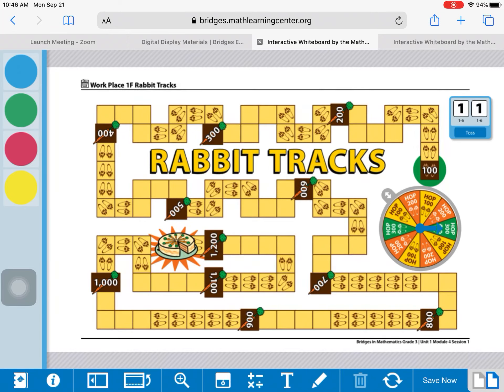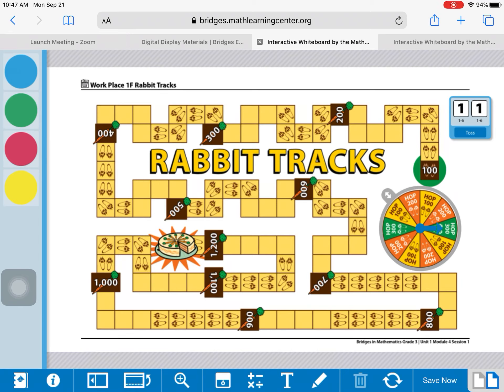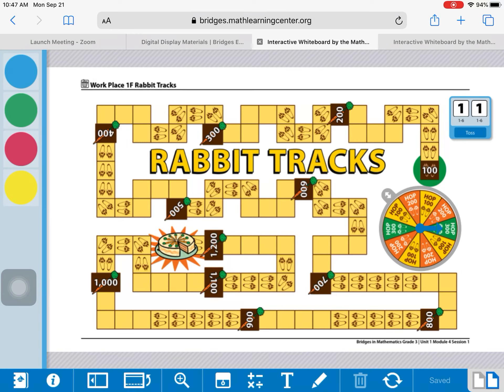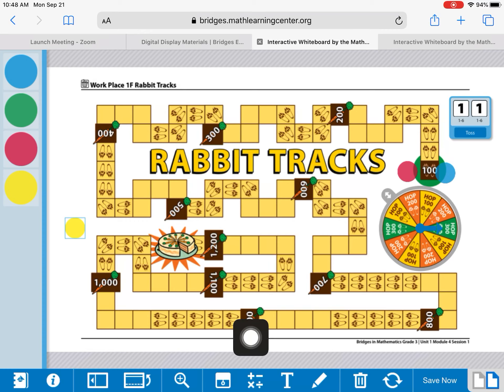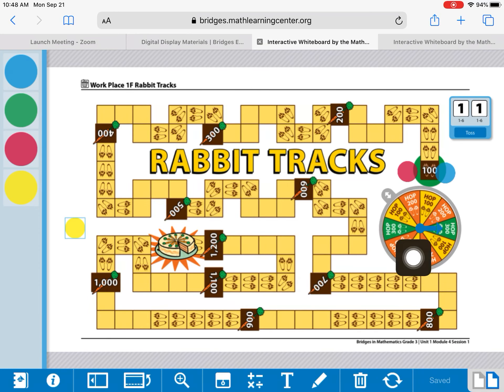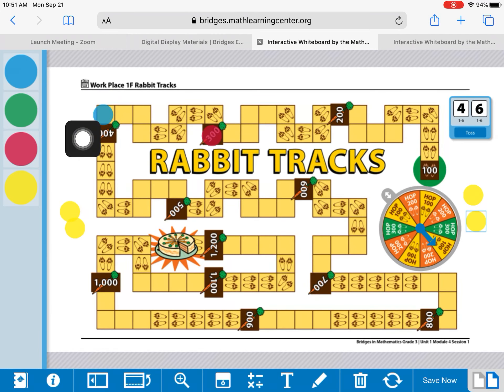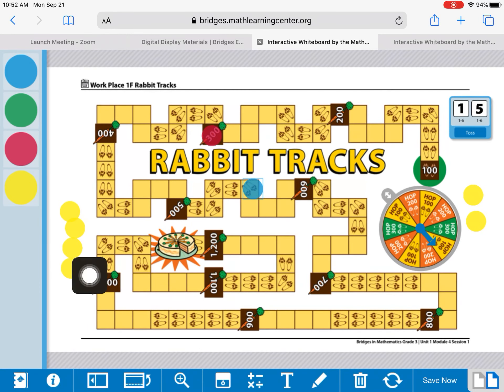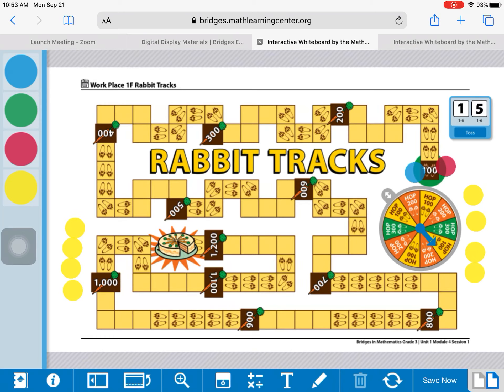How to Play Rabbit Tracks